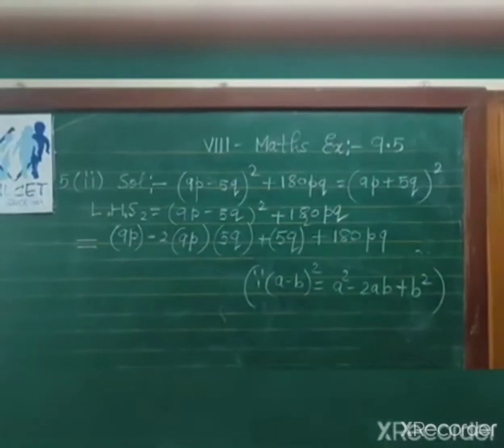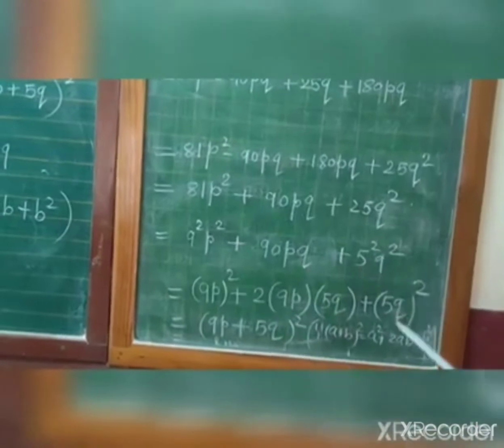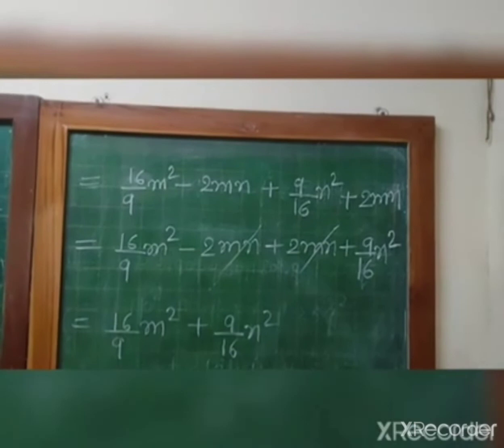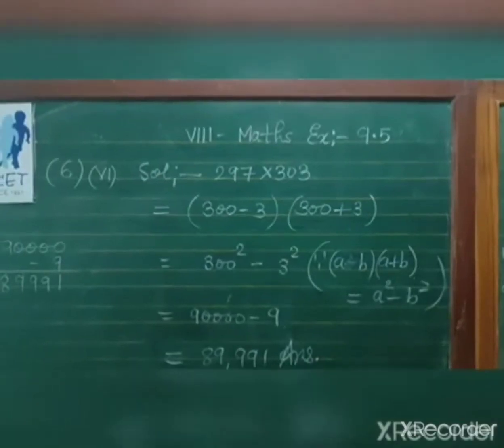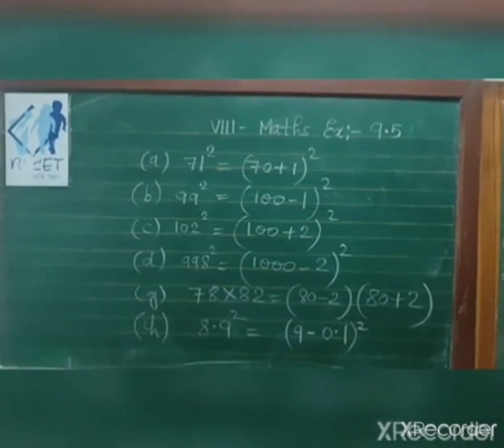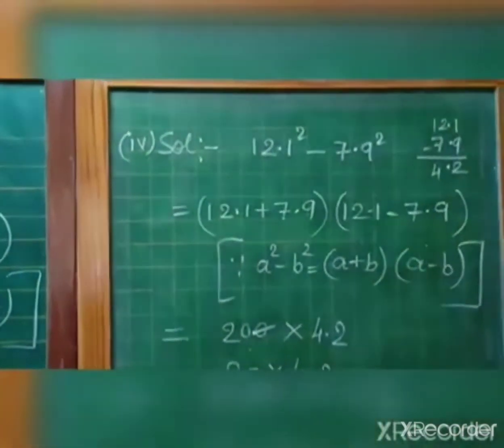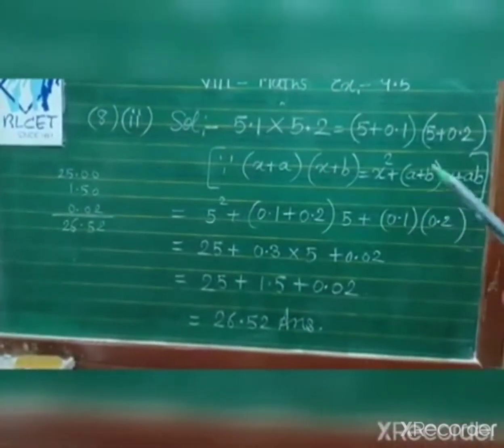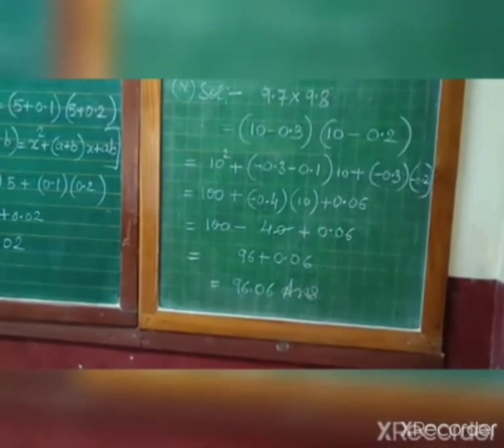𝗘𝗶𝗴𝗵𝘁𝗵 𝗠𝗮𝘁𝗵𝘀 𝗦𝗲𝗰𝗼𝗻𝗱 𝗣𝗮𝗿𝘁 𝗼𝗳 𝗘𝘅 - 𝟵. 𝟱